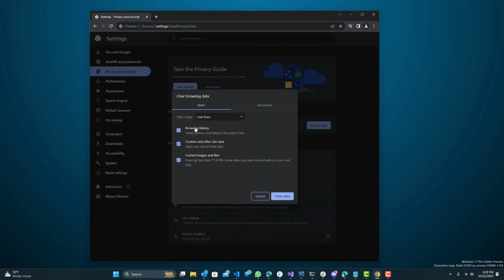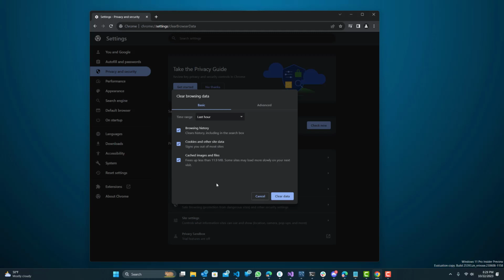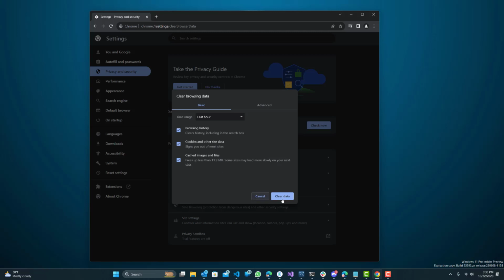How To Fix Roblox 503 Service Unavailable || Roblox 503 Service Unavailable No server is available